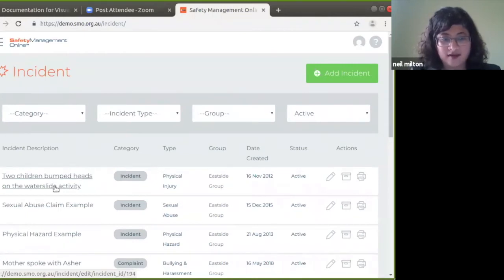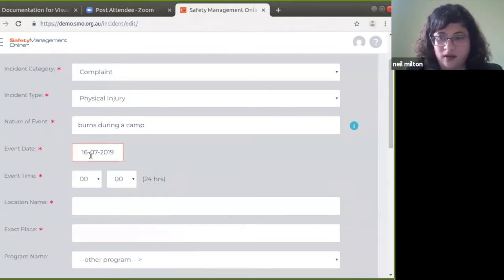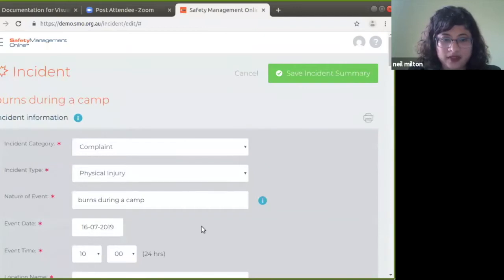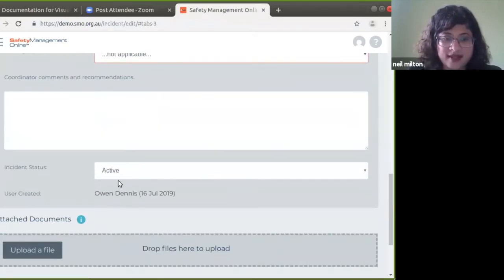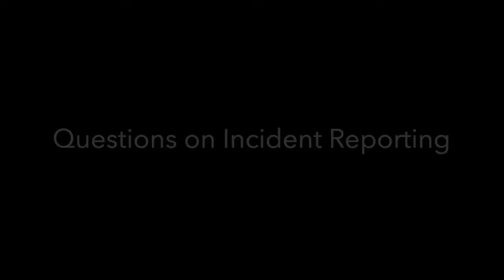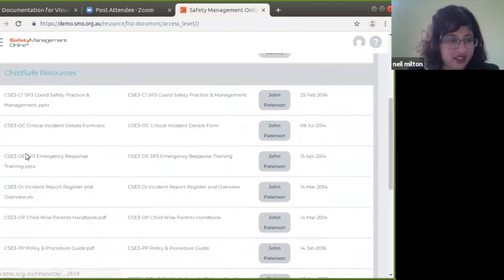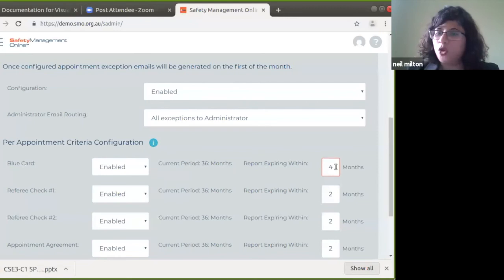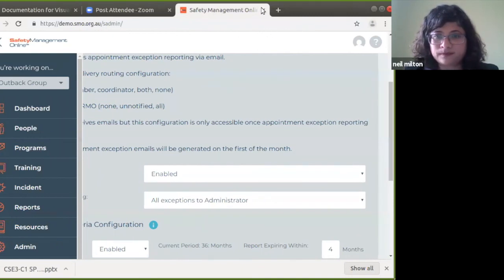How to navigate the Incident Reporting, Resources and Exception reporting tabs in SMO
This video is a webinar by ChildSafe Australia's Product Analyst that outlines how to navigate the Incident Reporting, Resources and Exception reporting tabs in the Safety Management Online (SMO) System.